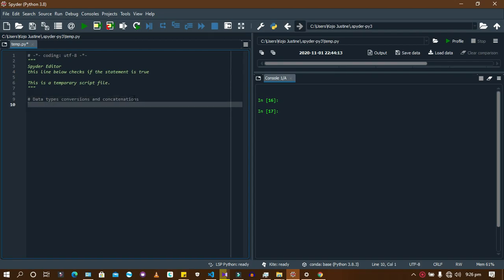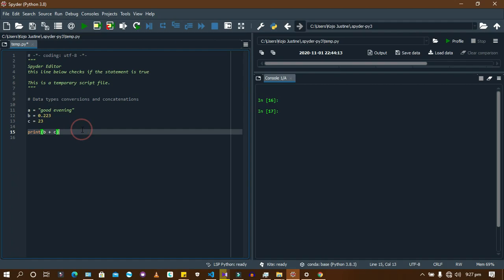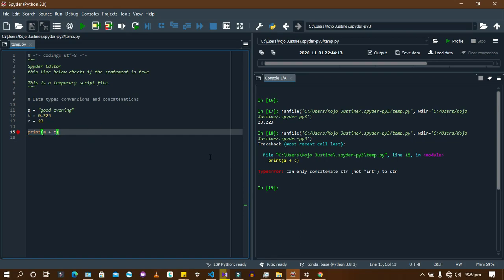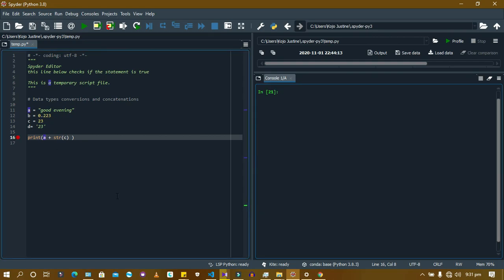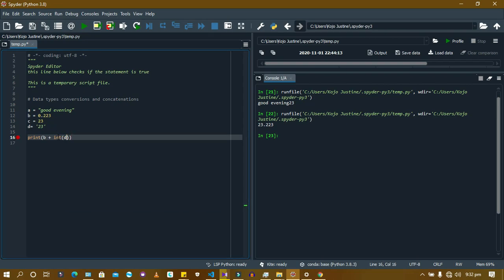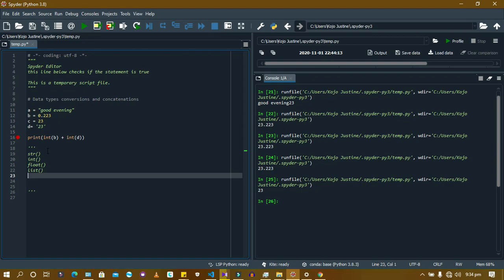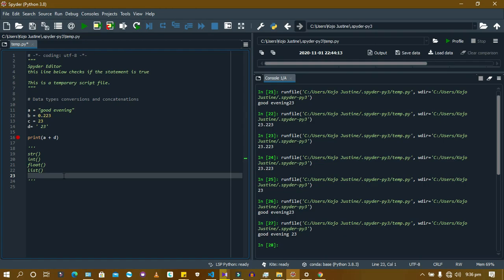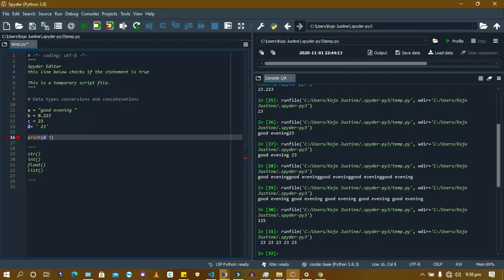Type Conversions |type casting int, string, float, Boolean list etc.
An important lesson on Data types and how to convert from one data type to another.
Why we do it and when we do it.
You will also see how to concatenate strings together.
leave your comments in the comments section.